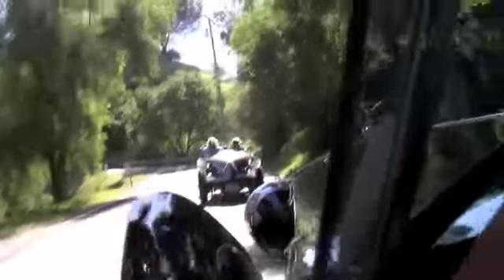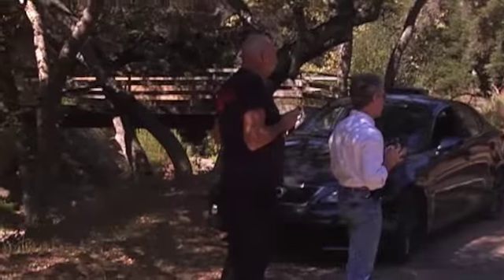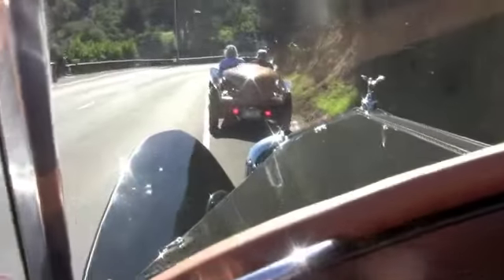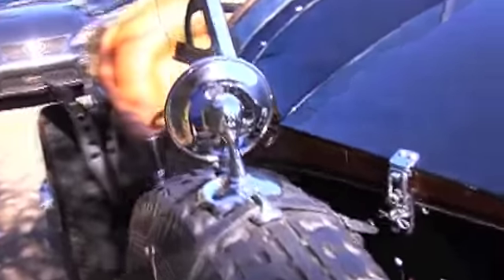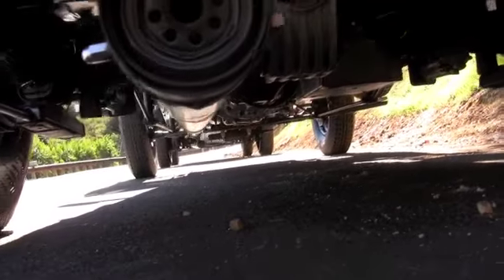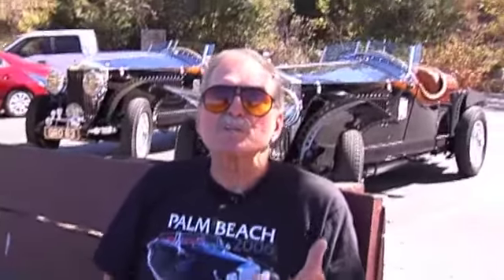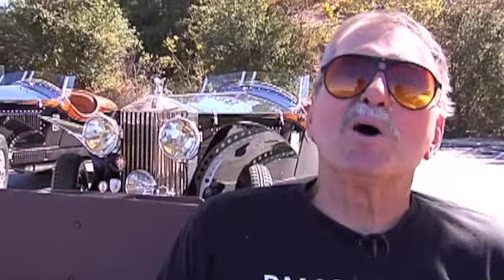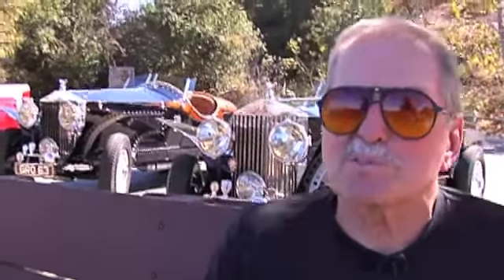Vintage Rolls-Royces on Mulholland Drive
This is one in a series of short films that I am co-producing with Stephen Mitchell who takes a ride with Gary Wales in a matched set of boat-tail Rolls-Royce speedsters.